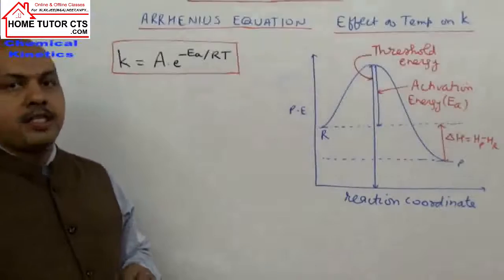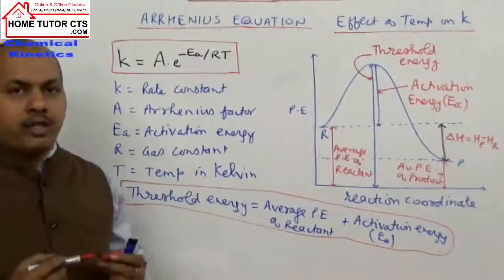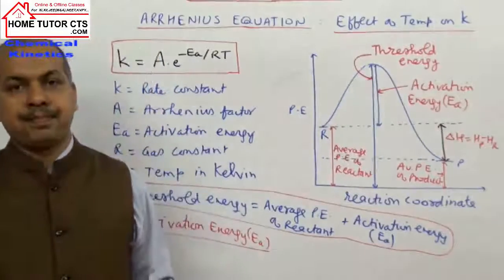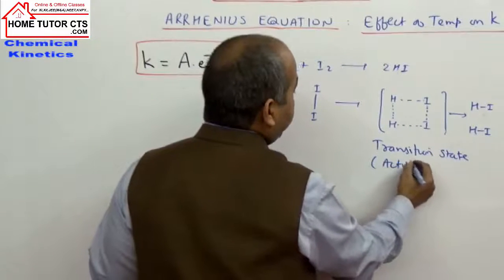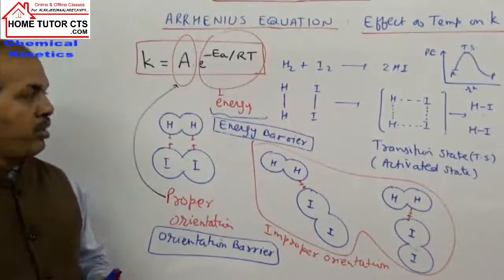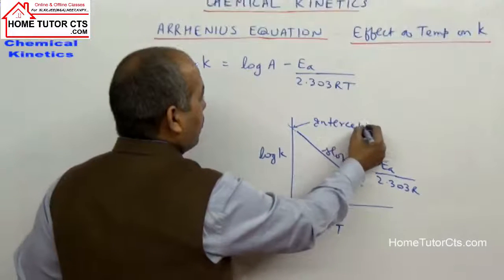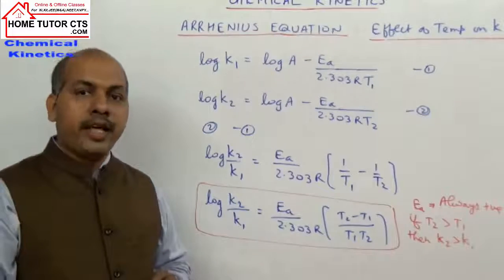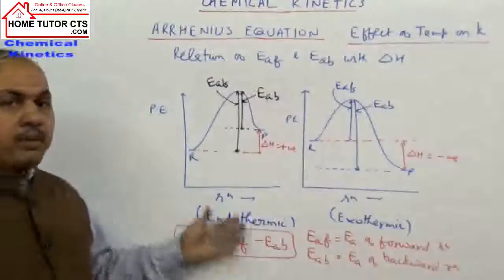Part 9 Arrhenius Equation – Effect of T on rate constant